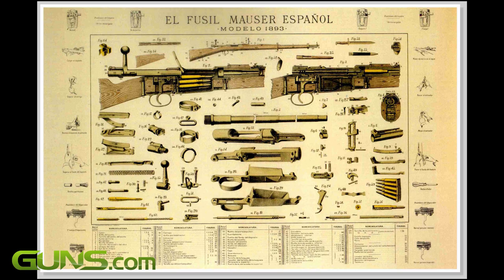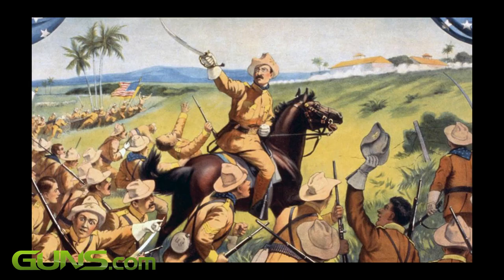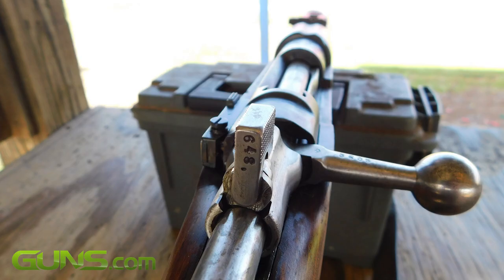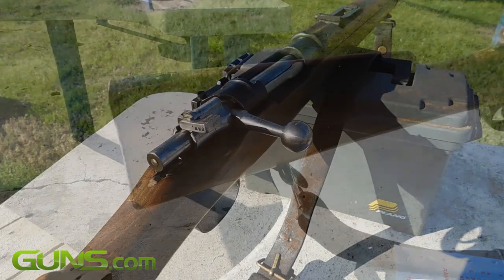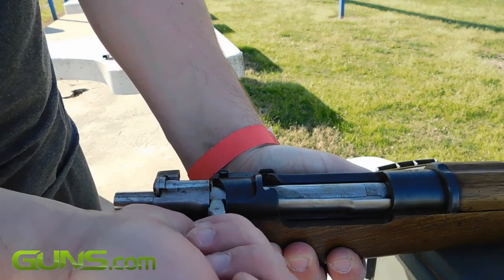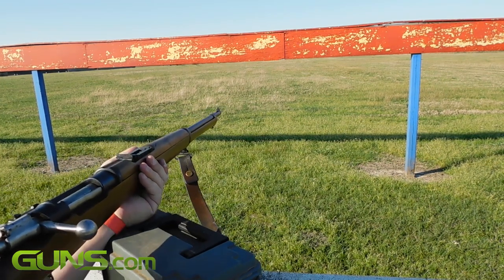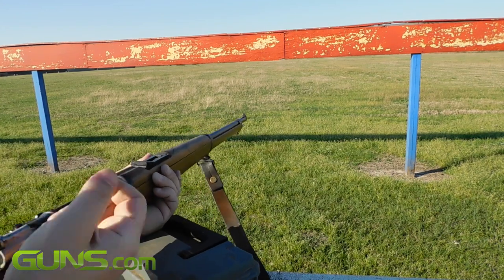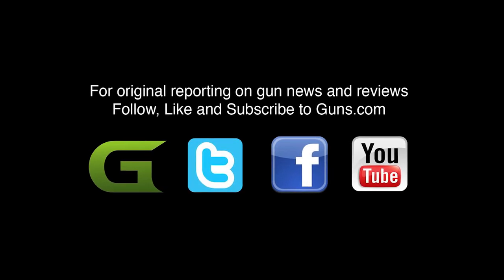Spanish Mauser M1893 bolt action rifle in 7x57mm review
Ever imagine a time when gun development wasn’t based on gimmicks or refinements of old designs?

Every year, new firearms get introduced, which is good for the end user. There are more options to suit the needs of just about anybody. But the great quantum leaps, it seems, are in the past. Firearms released each year are mere refinements of previous designs, some decades old. That is simply putting things in a positive light. In my opinion, the 19th century was the greatest time period for quantum leaps in firearms’ history, going from smoothbore muskets to machine guns before the century was even out.

In the world of rifle development, one really only needs to remember one name — Mauser. Everyone knows about the famous Model 98 rifle carried by German troops in World War I and World War II, but the previous models have merit of their own and game changing features that made them futuristic in their own time.

If there is any other Mauser that comes close to the M98 in recognition, it has to be the Spanish Model 1893. This weapon is famous in American historical circles as being the deadly rifle we faced in the Spanish-American War, a gun that made the US adopt new weaponry almost overnight. The M93 also had an illustrious career spanning struggles in the Philippine Insurrection to the chaotic Spanish Civil War of the 1930s. So what makes the m93?